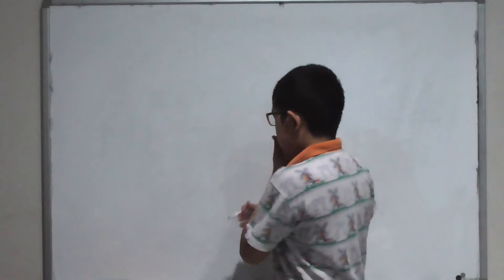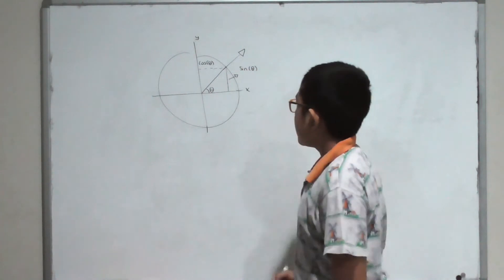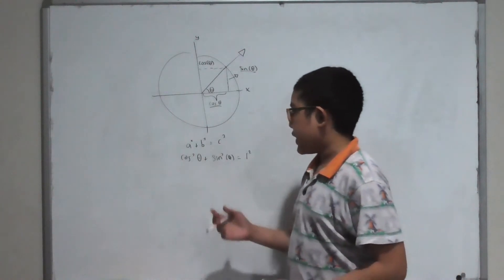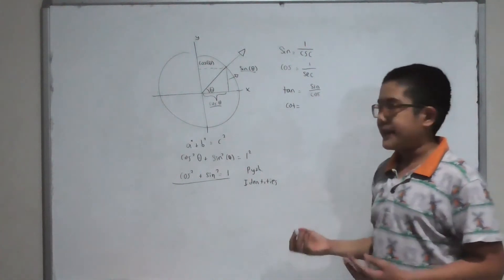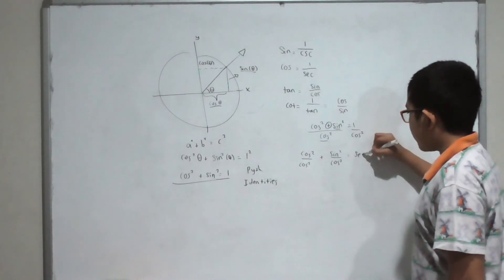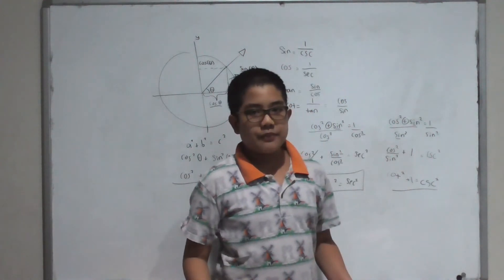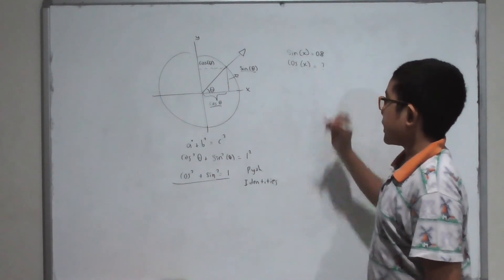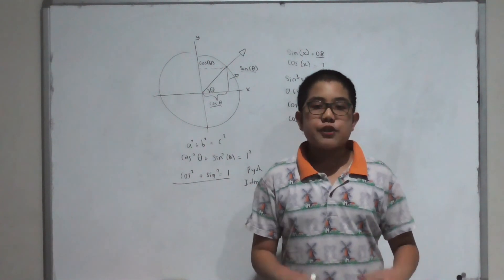The Pythagorean Identity - Proof and Example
In this video, I'd be discussing about the last Trig Identity: The Pythagorean Identity. For the Pythagorean Identity, I'm going to show you the derivation of the identity, which is basically using the Pythagorean Theorem and combining it with the Unit Circle. Then, I will use the Reciprocal Identity and combine it with the Pythagorean Identity to form 2 extra equations. Then, I am going to give you a practice question regarding it. ENJOY!!

In my previous videos, I've discussed everything about Trig Identities. From the Sum and Difference Identities, Half angle Identities, Double Angle Identities, and much more. Now, the Pythagorean Identity is going to be the last Trig Identity for Trigonometry! After this video, all of the Trigonometry Course will be done! And, I will finish the Trigonometry playlist with a video dedicated on Trigonometry practice questions. Don't miss it!

In there, I discussed everything about the trig identity. The equation, derivation, and practice questions!

Timestamps:
0:00 Intro
0:18 First Pythagorean Identity
3:28 Second Pythagorean Identity
5:39 Third Pythagorean Identity
6:53 Use of Pythagorean Identity
8:45 Outro